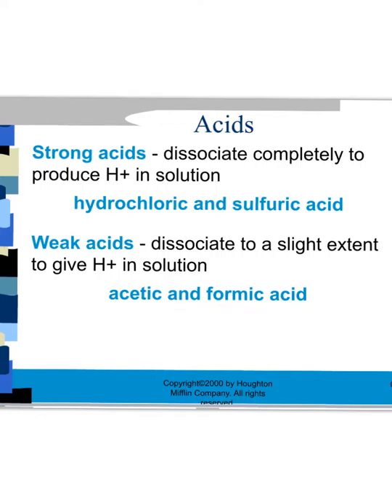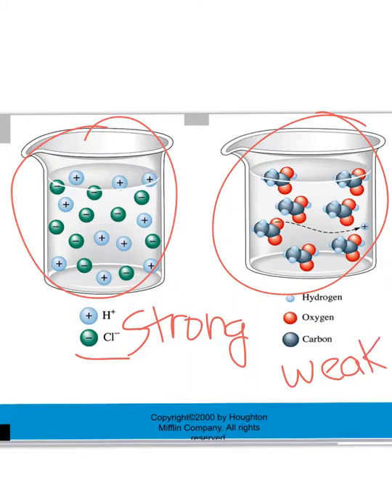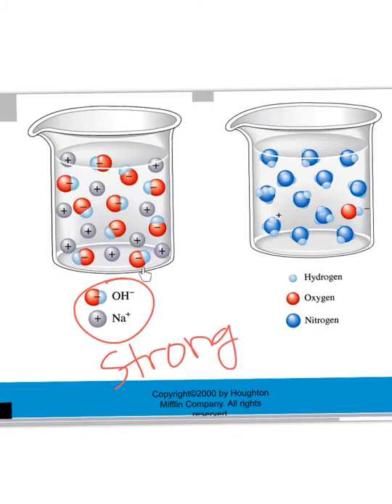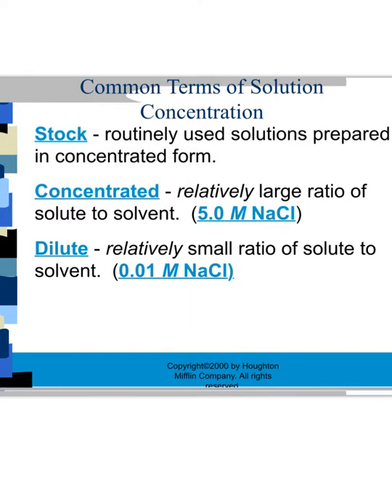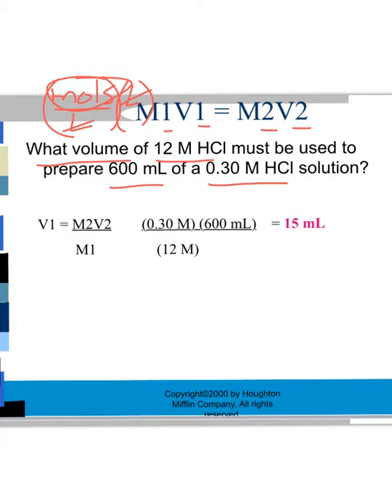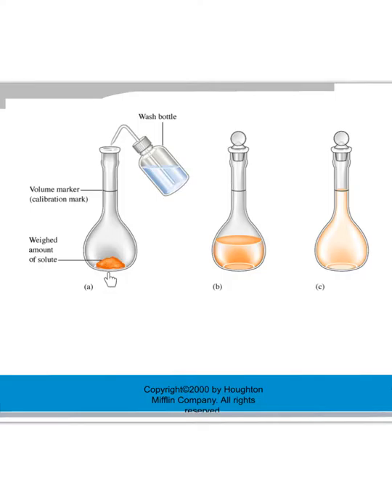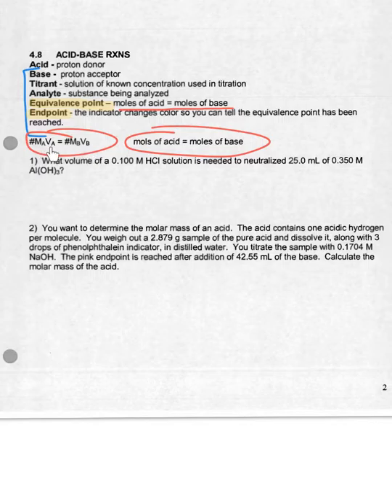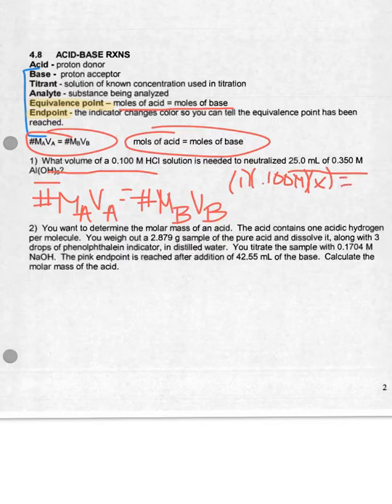AP Chem Ch. 4 Day 2: Types of Chemical Rxns & Soln Chemistry (acids/bases)